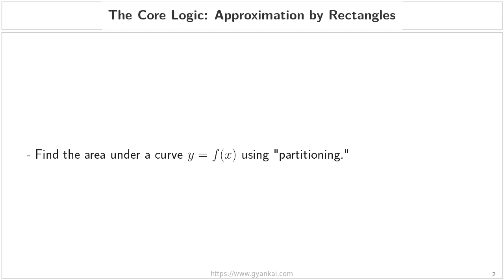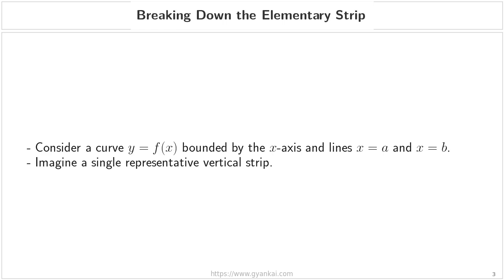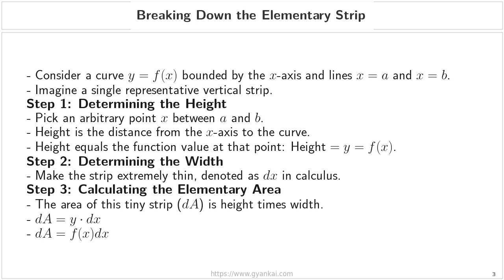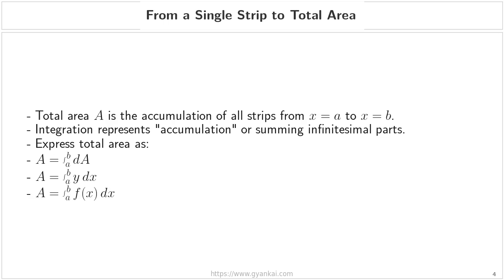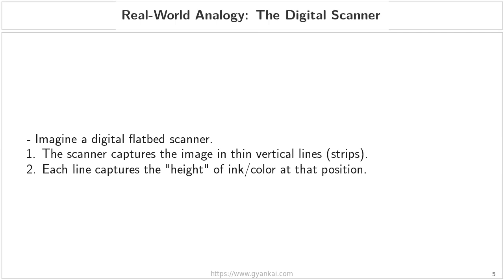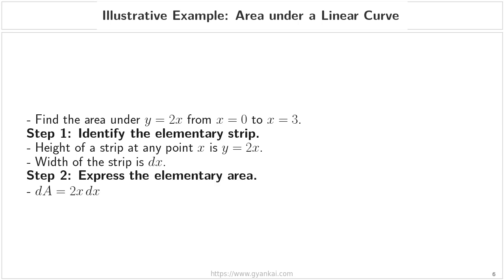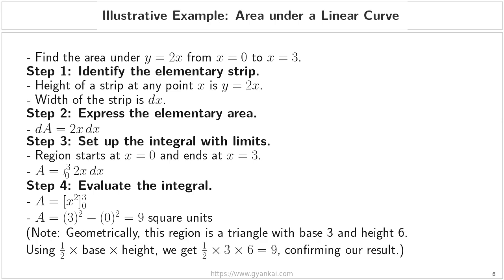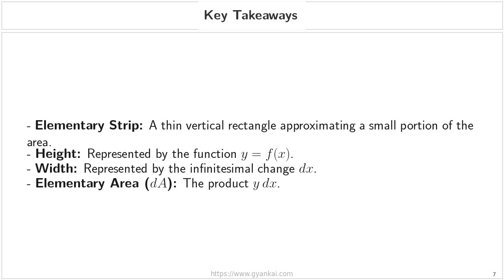Conceptualizing Area via Elementary Strips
Master the concept of 'Area under Simple Curves' in this comprehensive Class 12 NCERT Mathematics tutorial. We simplify complex calculus by breaking down core logic into manageable steps—from conceptualizing elementary strips and rectangle approximations to calculating total area. Featuring a unique 'Digital Scanner' analogy and a practical linear curve example, this video helps you grasp the fundamental principles of integration clearly. Learn key takeaways and avoid common mistakes to excel in your board exams! Perfect for students seeking step-by-step explanations of NCERT syllabus topics.